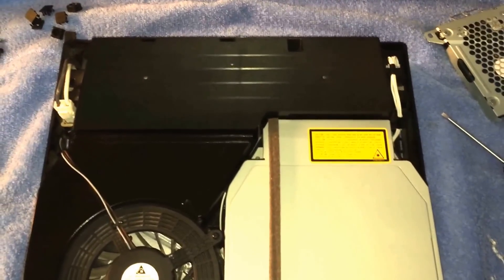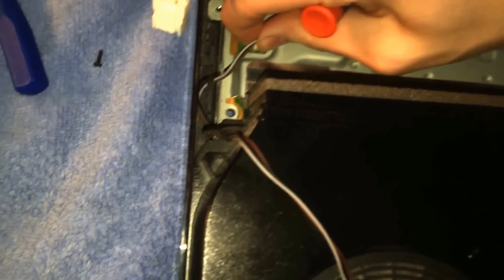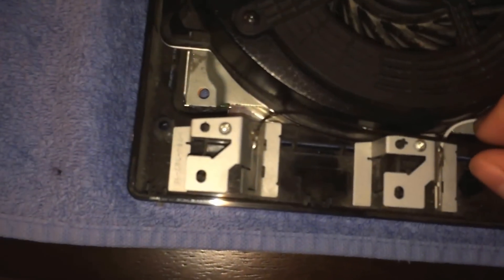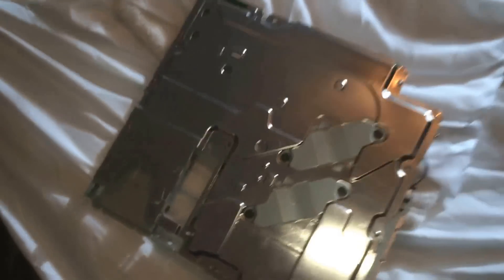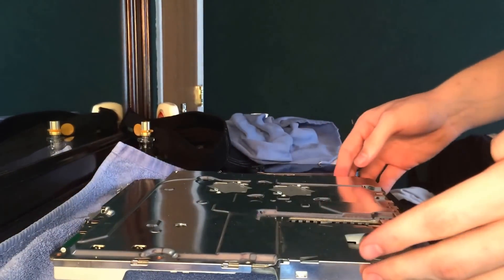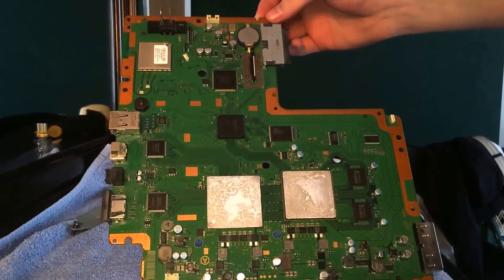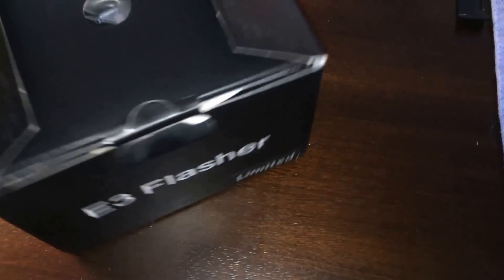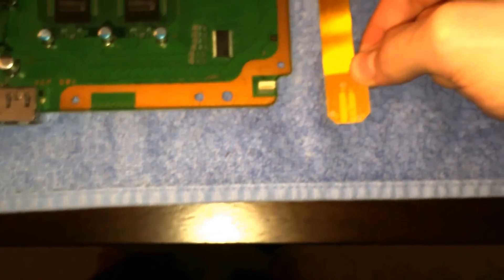How to take apart a slim PS3, and install E3 NOR Flasher clip.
Showing you how to take apart a CECH-2501A model JSD-001 Motherboard.
Attention any music in this video is not mine. I take no credit for the music.